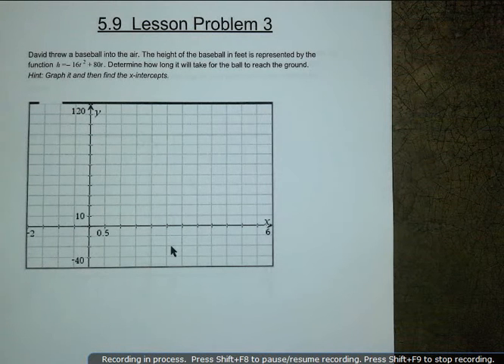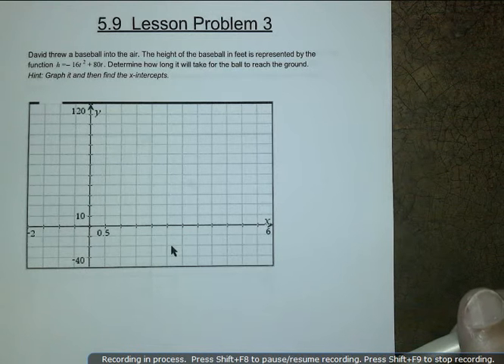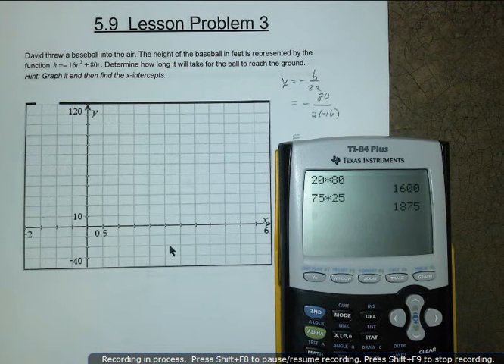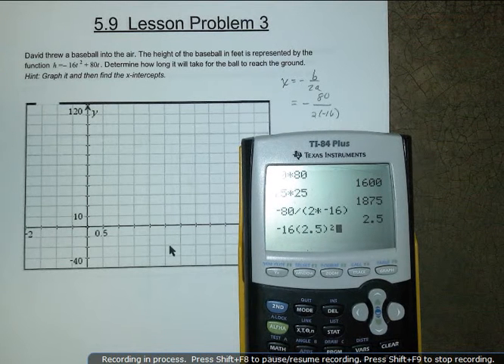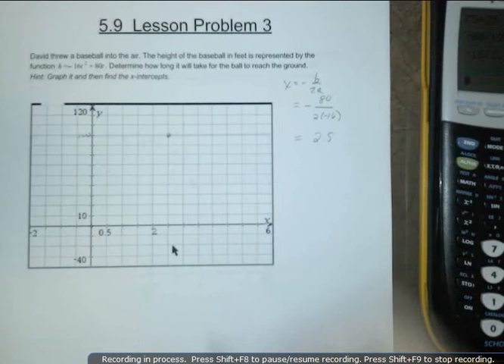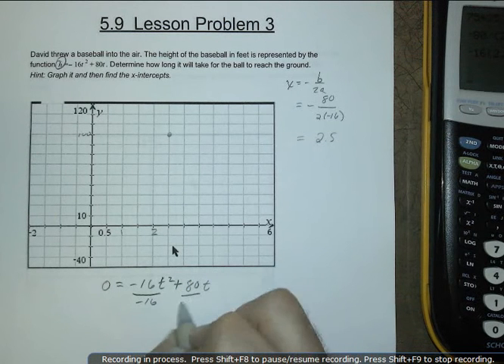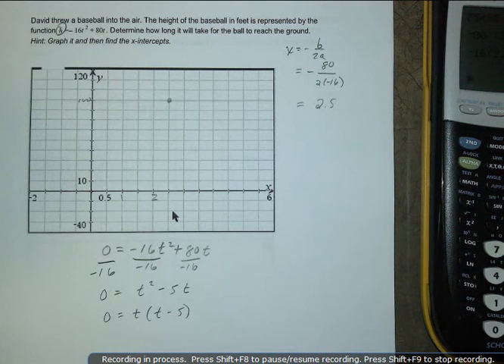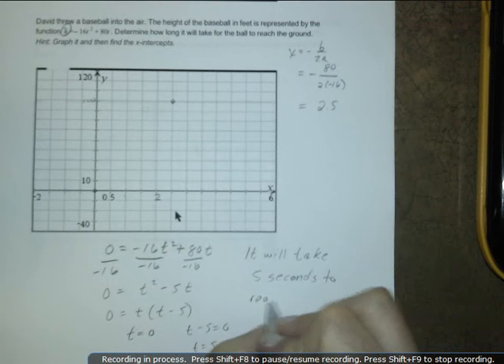Algebra 3 - 5.9 Problem 3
Calculating the length of time it takes for a baseball landing on the ground after being thrown.